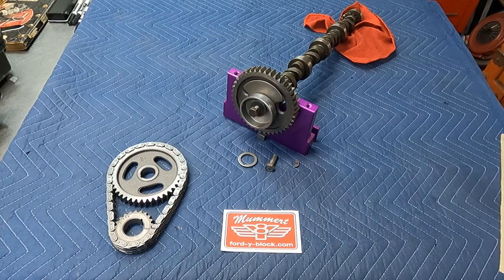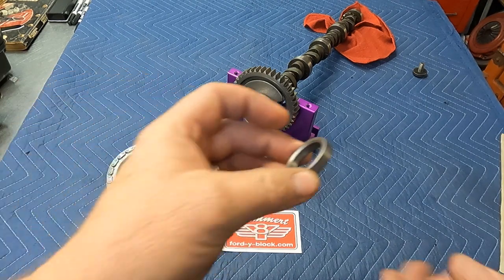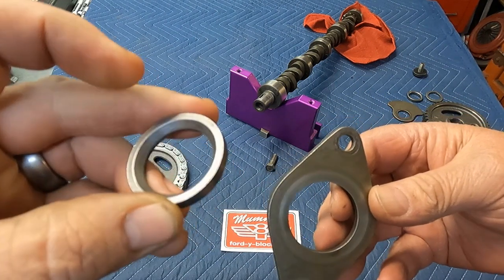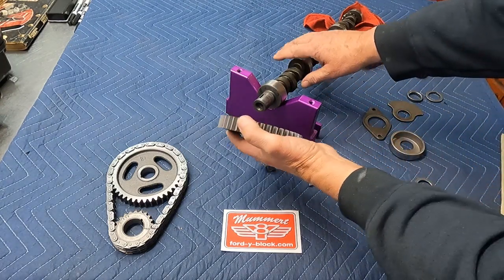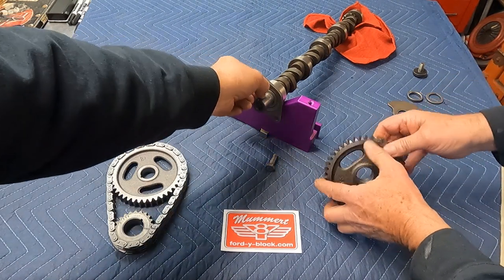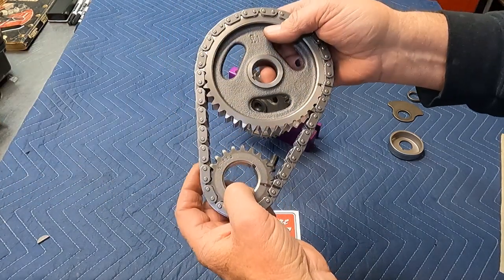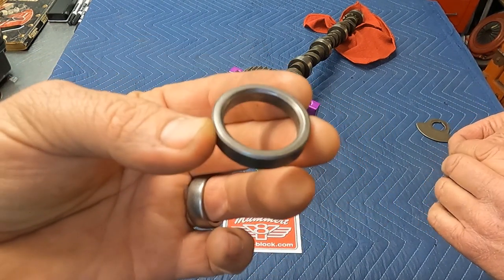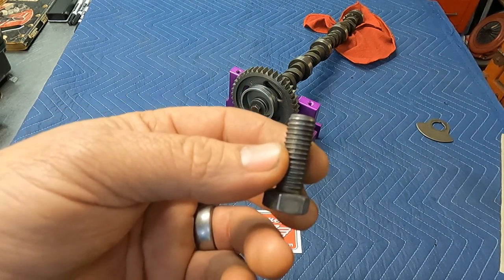Ford Y Block How to Assemble the Front of the Camshaft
Get the parts on the front or your cam correctly.